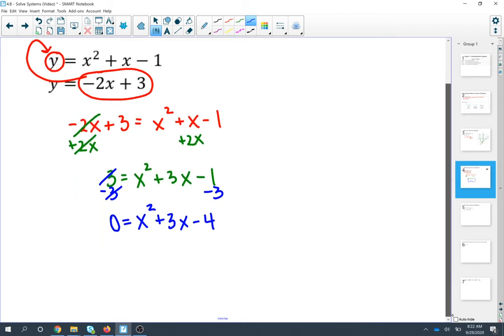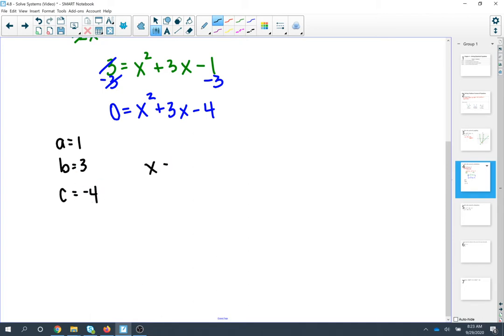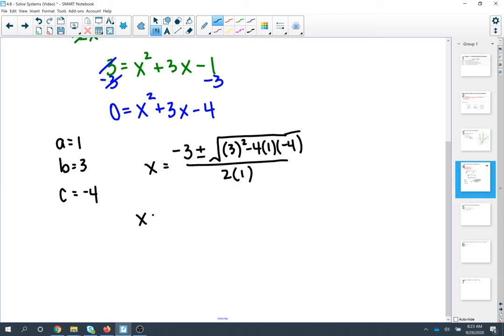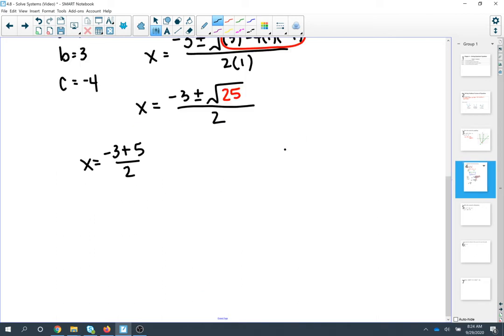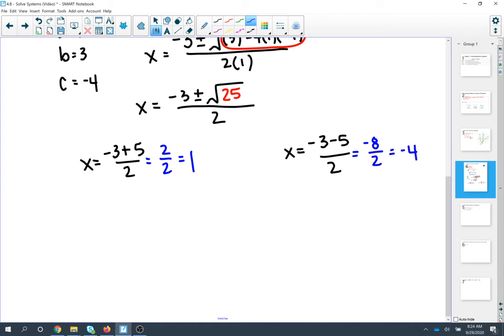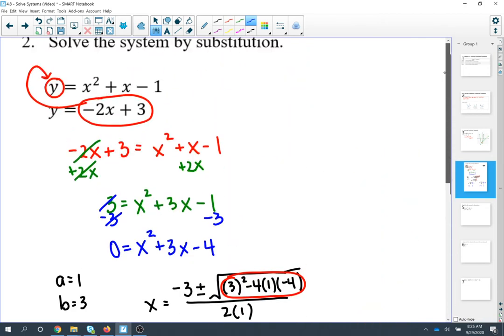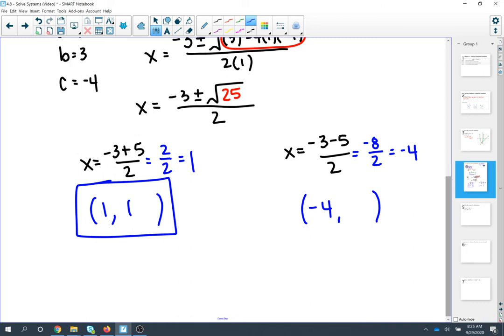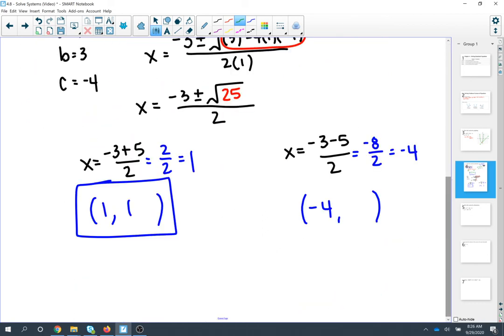4 8 Solve by Substitution